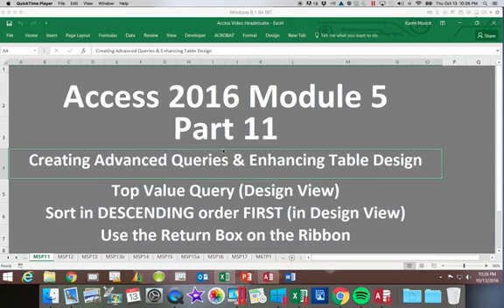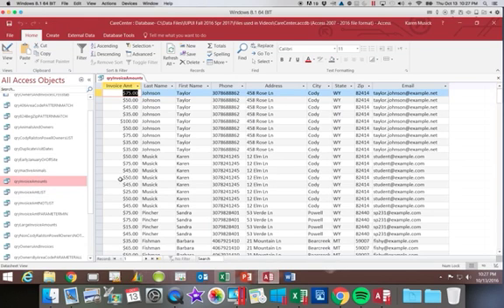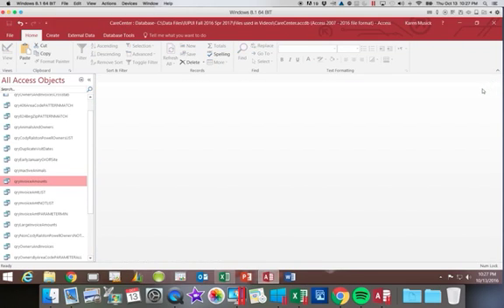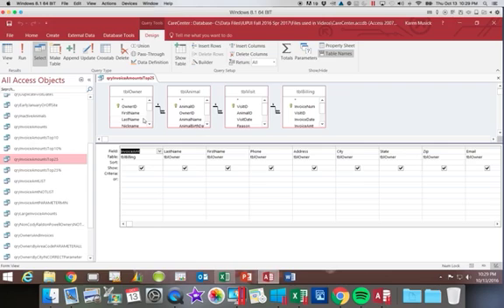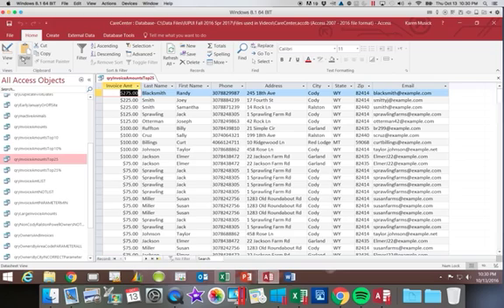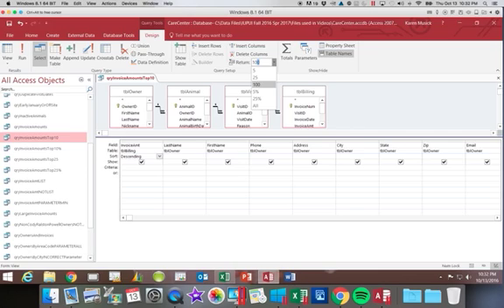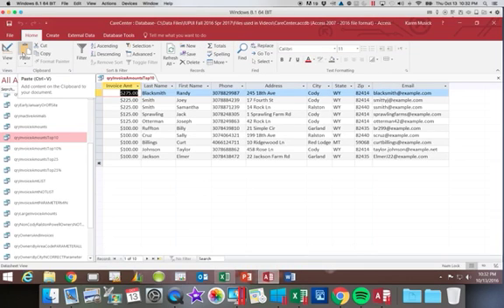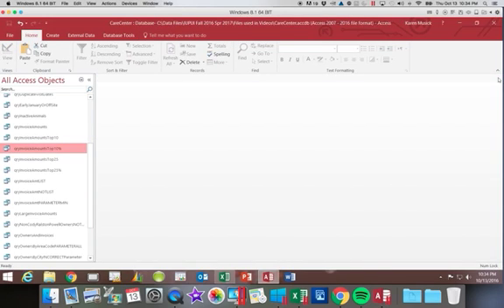Access 2016 Module 5 Part 11-Top Value Query-480p